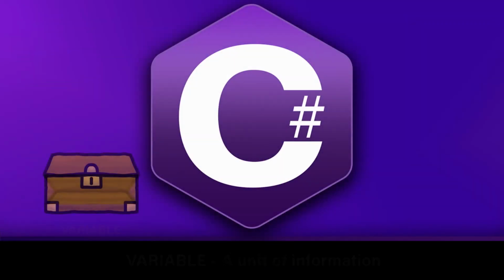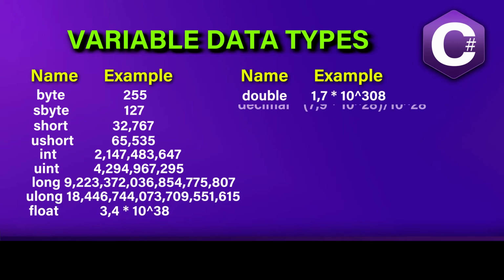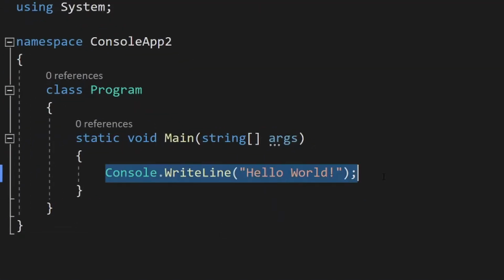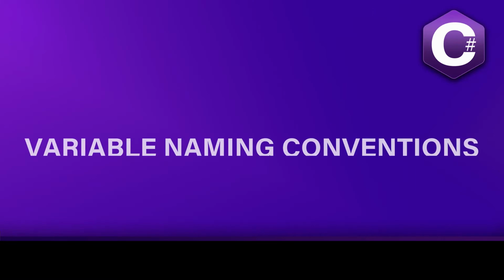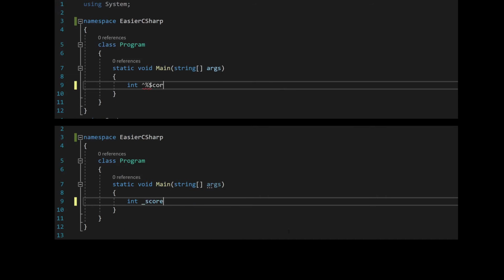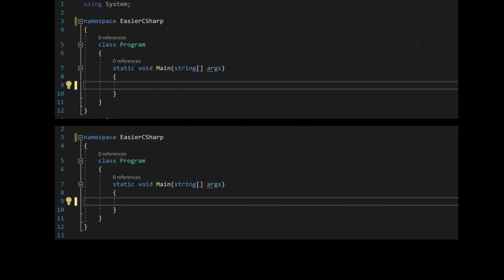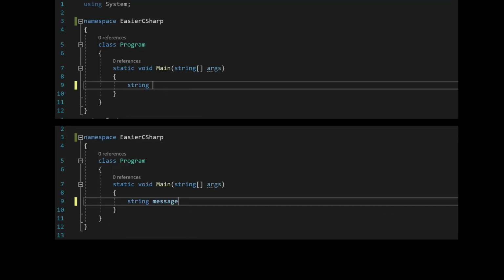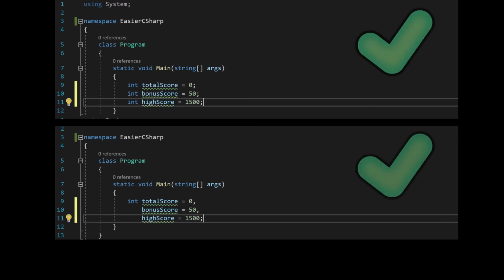Easier C# - Everything about Variables | Fast and clear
C# Variables are the bricks and fuel of your application. In this tutorial I will teach you everything about variables and C# data types. I have put most important C# variable fundamentals in short 2 minutes in which I will describe most important use cases used with C# variables.

Easier C# tutorial was intended to be fast and clear for those who are only interesting in the big picture of C# development.

[Easier C# - Everything about Variables | Fast and clear] is a part of easier C# quick series for those who have little to no time and want to recall information regarding some C# fundamental part.

If you want an in depth tutorial about C# programming be sure to try my current C# programming series

0:00 What is a C# variable?
0:07 C# Data types
0:30 Declaring a variable
0:48 Variable naming conventions
1:20 C# variable rules
1:52 Outro

C# programming, .NET, C# development, .NET developer